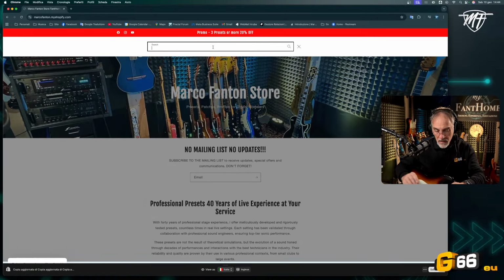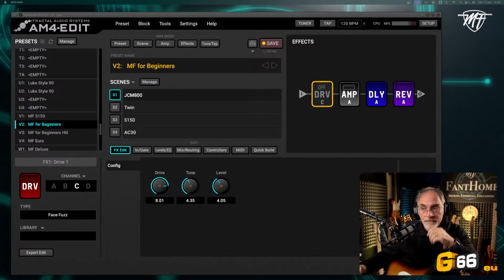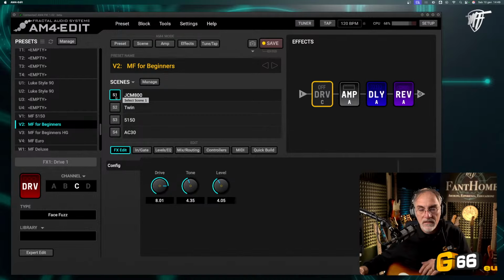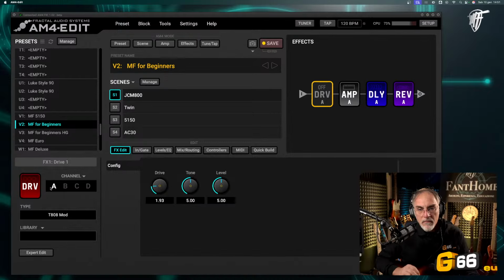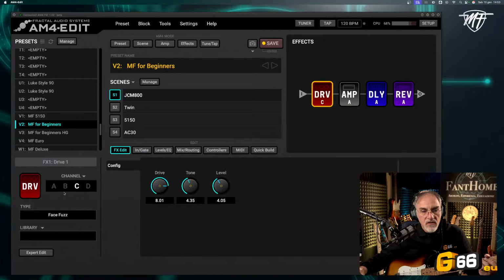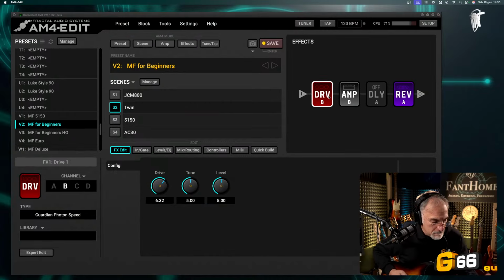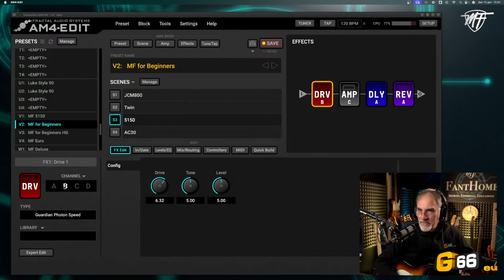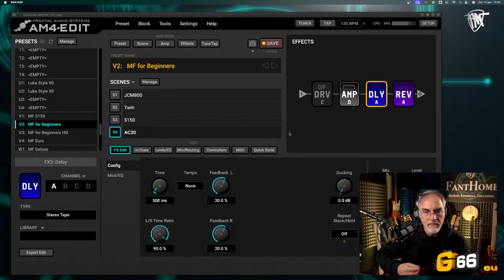How To use my Free Fractal Preset: MF FOR BEGINNERS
Are you a new Fractal user?
Maybe this live is just for you